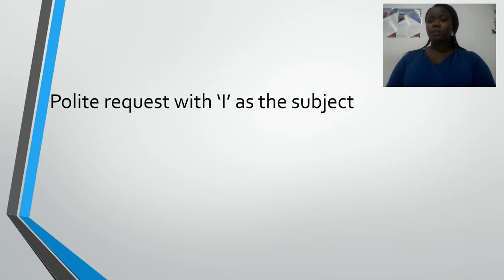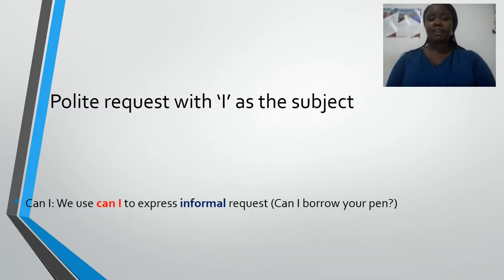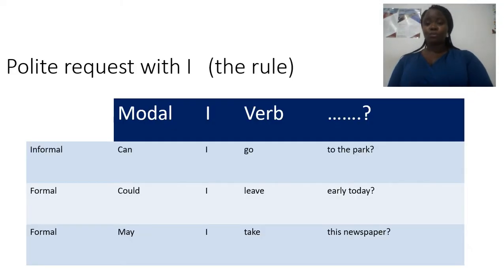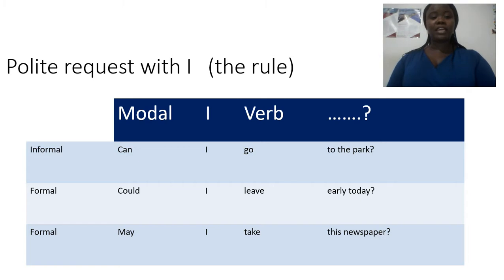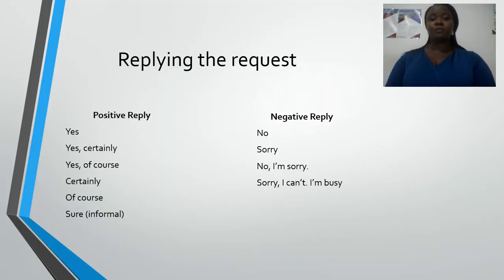Making Request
Making polite request with "I" as the subject using the modals Can (can I), Could (could I) and May (may I).